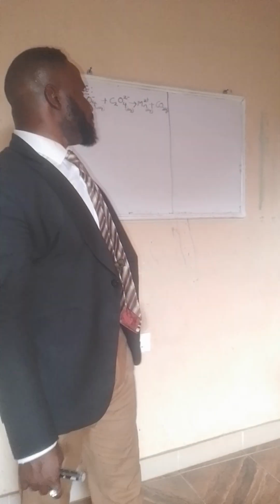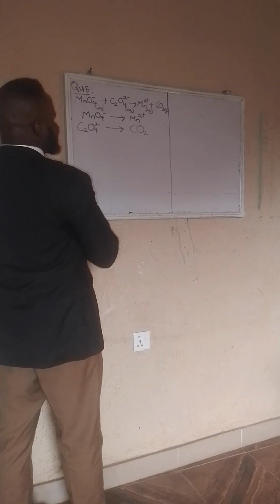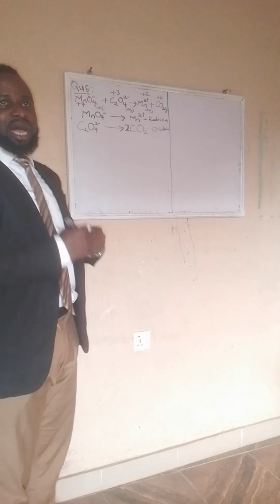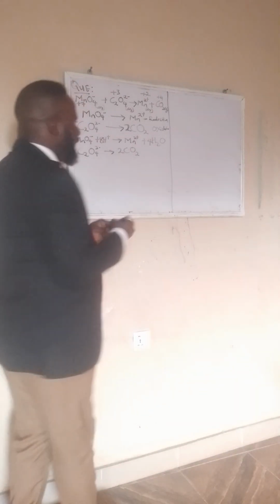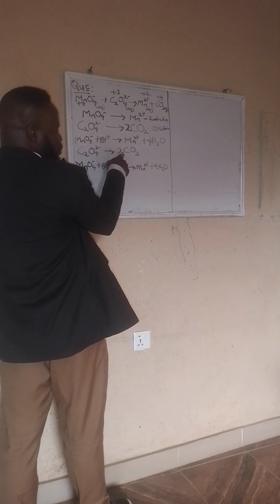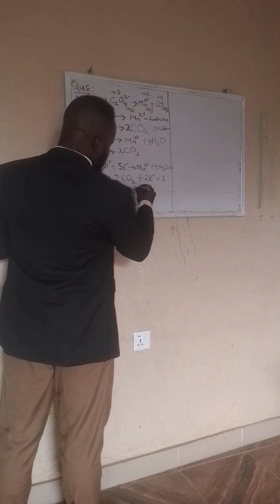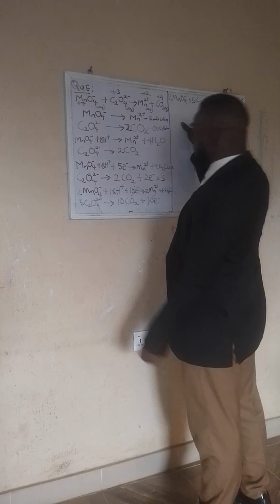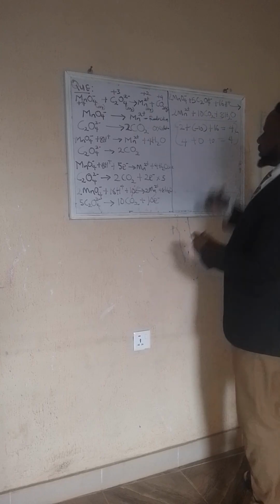Balancing of Redox reactions.(Chemistry tutorials)